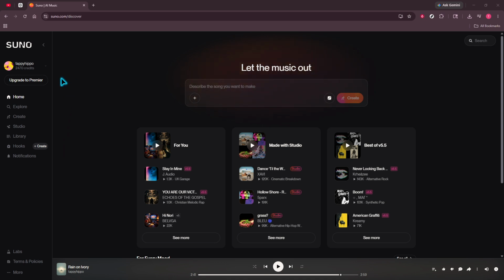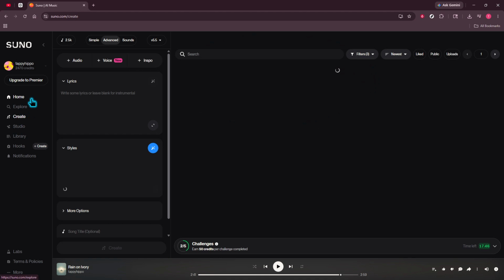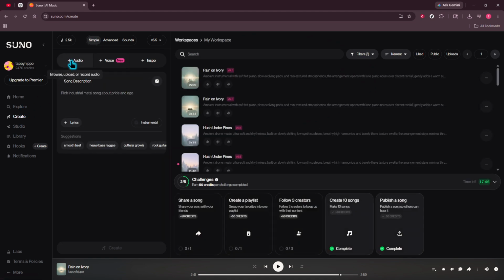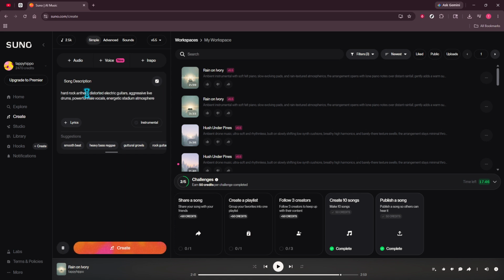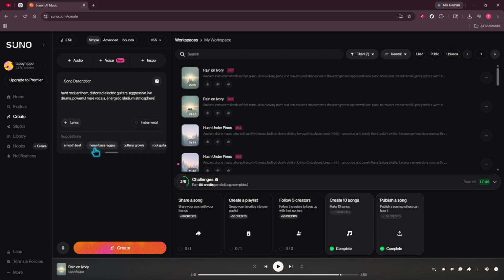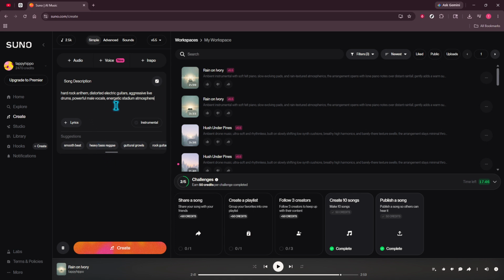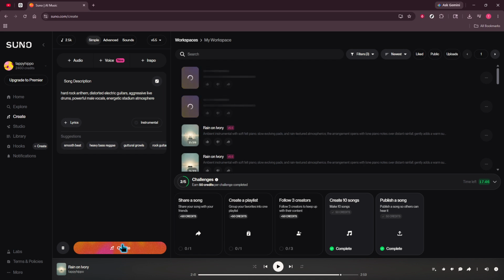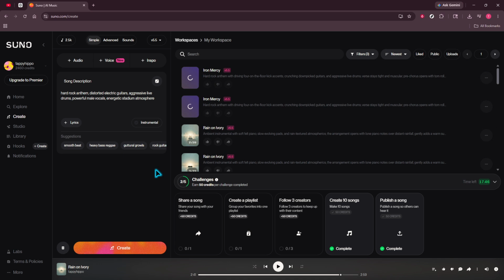How To Make Rock Music On Suno AI [2026 Guide]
How To Make Rock Music On Suno AI

In today's video, we cover How To Make Rock Music On Suno AI, Suno AI Rock Music Tutorial, Create Rock Songs In Suno AI, Suno AI Rock Genre Guide, Make Rock Instrumentals With Suno AI, Suno AI For Beginners, AI Music Creation Tutorial, Generate Rock Beats Suno AI, Suno AI Guitar Rock Style Guide, Create Alternative Rock Songs Using Suno AI, Suno AI Prompt Writing Guide, AI Rock Music Production Tutorial 2026, Make Hard Rock Tracks With Suno AI, Suno AI Music Workflow Guide, Generate Rock Vocals And Instrumentals Suno AI